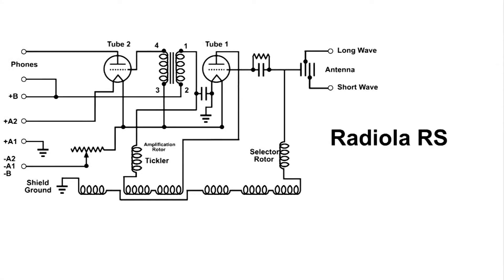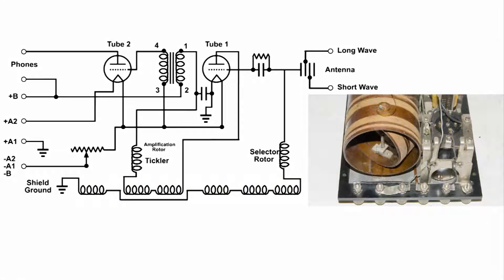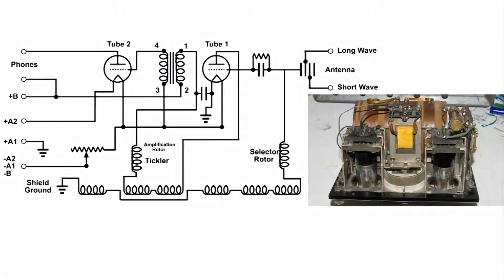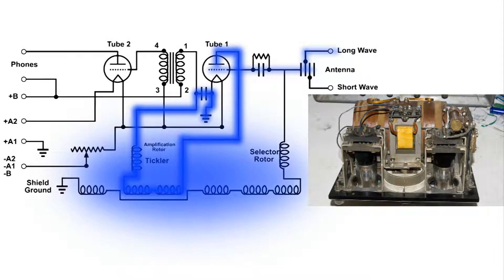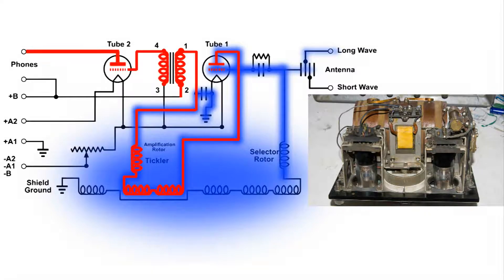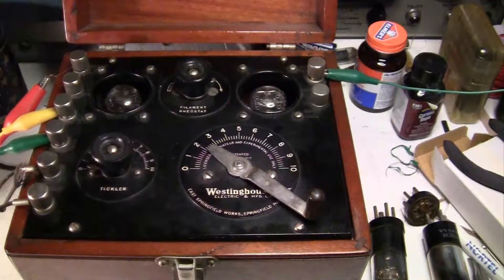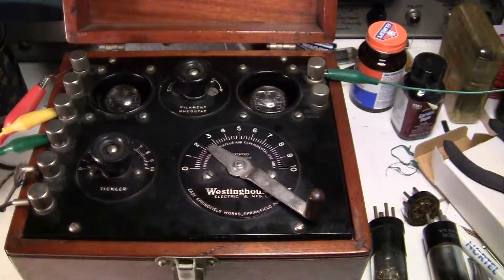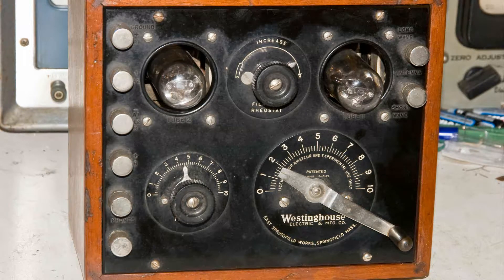Radiola RS 1923 Circuit and Demo